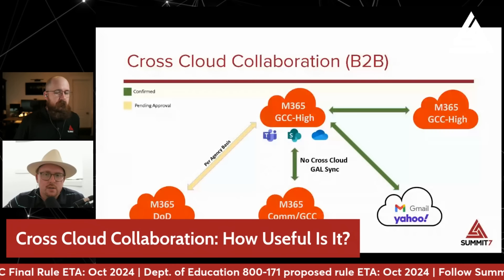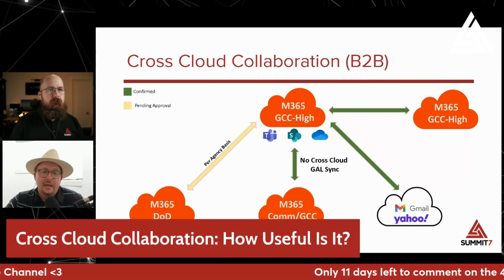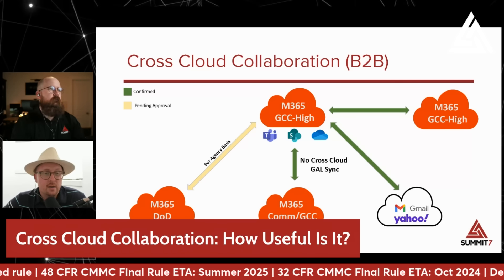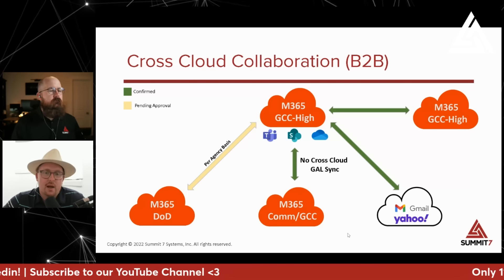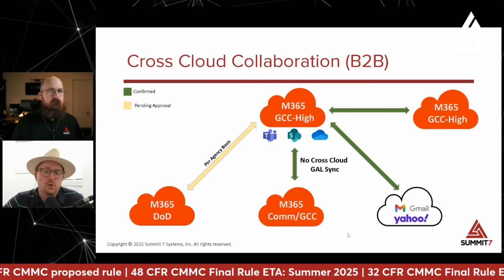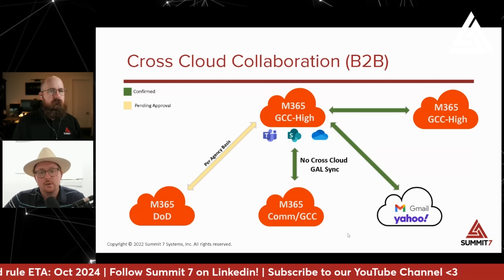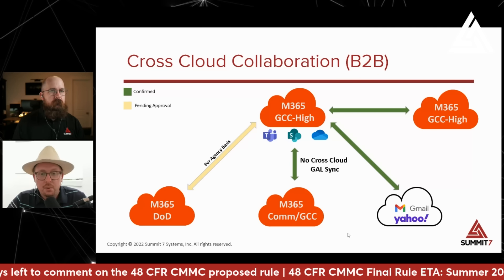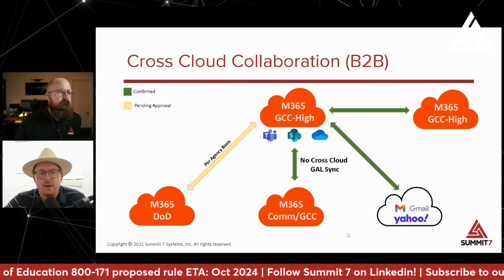How Useful is Cross Cloud Collaboration?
CMMC Pathfinder Tool | In 5 minutes or less, this free tool will give you a clear path from where you are now to CMMC confidence

Being able to connect and collaborate across regulated enclaves is easy except for this one critical thing.

Questions about CMMC rulemaking? DFARS cyber compliance? Technical solutions for meeting NIST controls? Anything in between?

If so, this event is for you. Jacob and Daniel sit down every week to go over, well, everything. Tune in live every Friday at 1 PM EST on LinkedIn & YouTube.